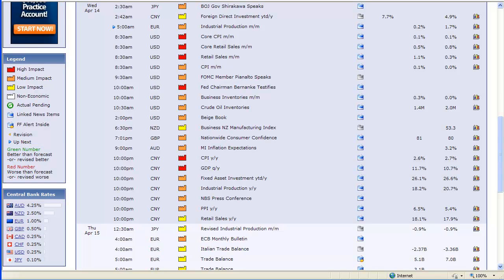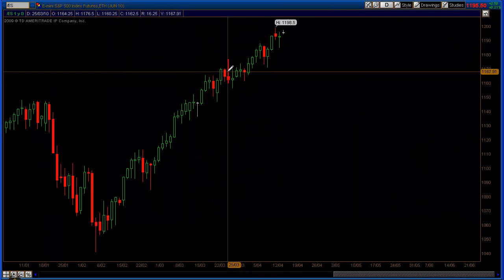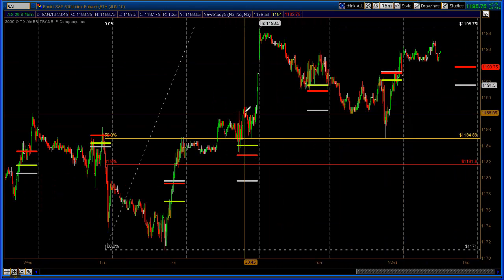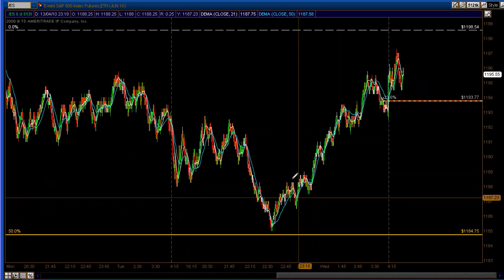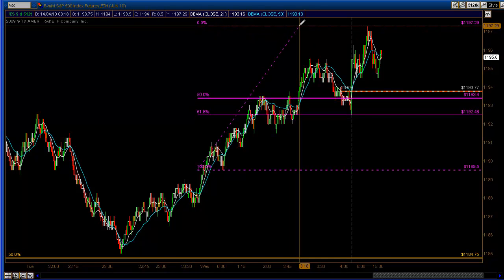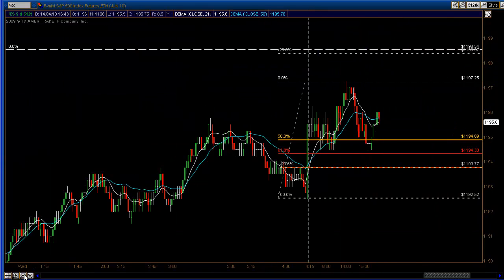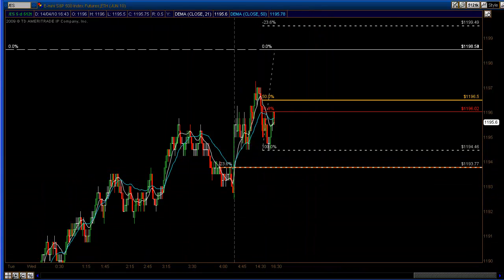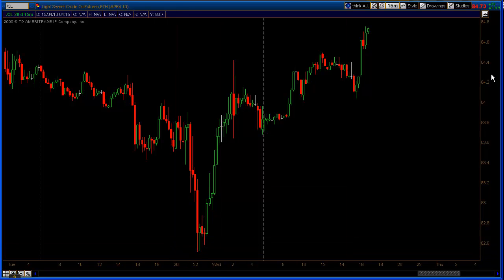Emini Futures Market Update Wednesday April 14. 2010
Professional Technical Analysis of the Emini Futures market.  For more instructional videos and information regarding the set ups and terminology used in this video please visit our